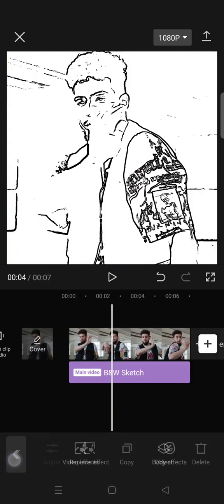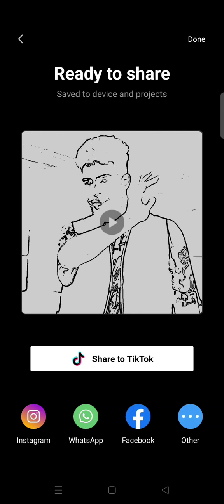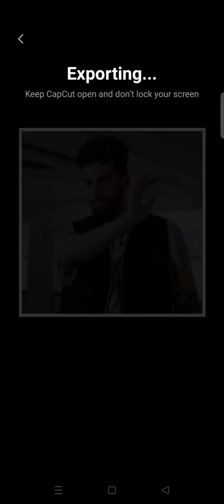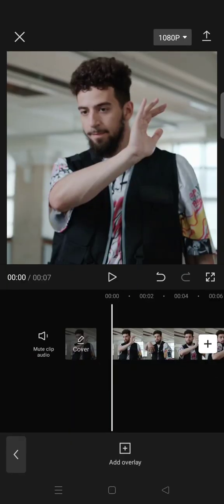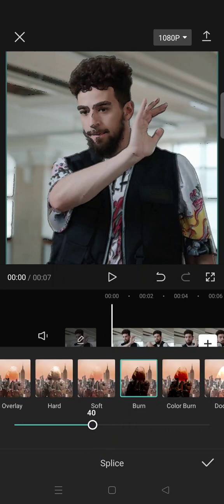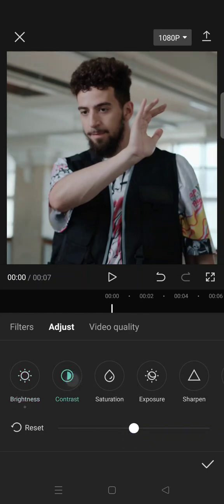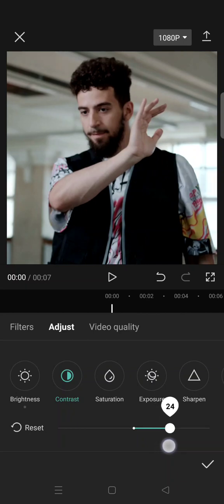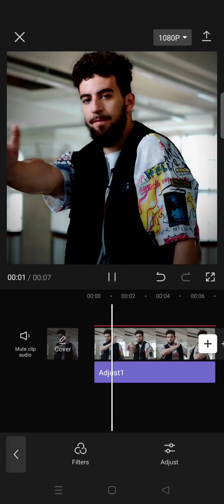How to Get HDR Effect on CapCut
Here's how to get the HDR effect for your video on CapCut